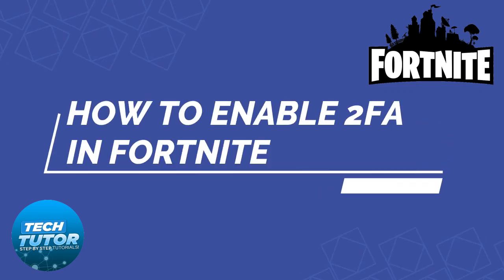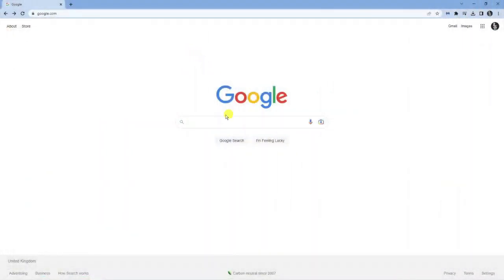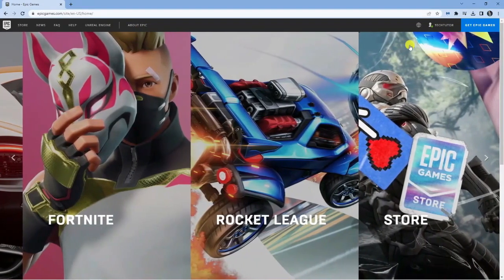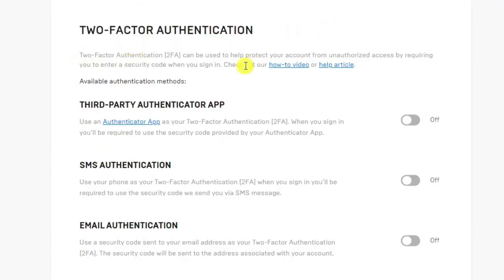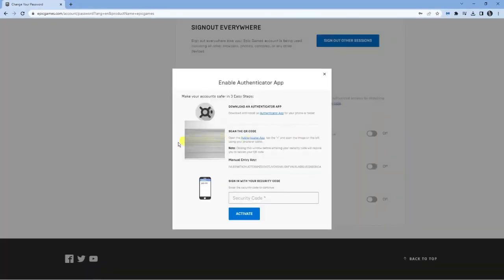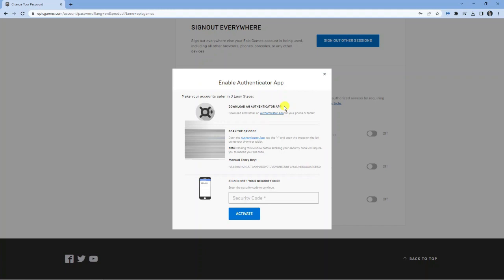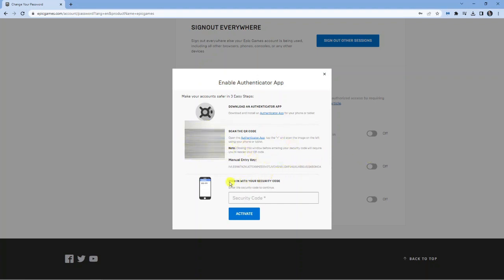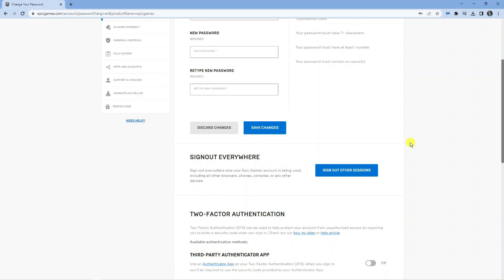How To Enable 2FA On Fortnite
Learn how to enable two-factor authentication (2FA) on your Fortnite account for added security. Follow our step-by-step guide to set up 2FA using an authenticator app or your phone number. By the end of the video, you'll have increased the protection of your personal information and in-game items. Let's get started!

 ✨Recommended VPN: ✨

Thanks!